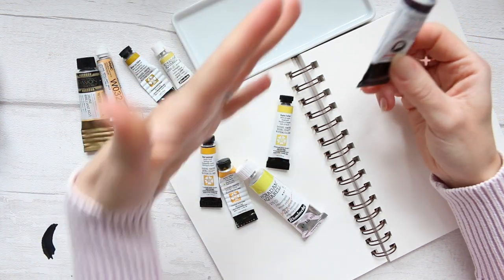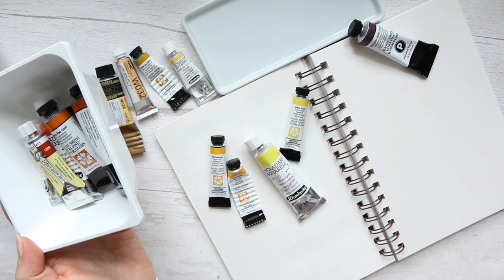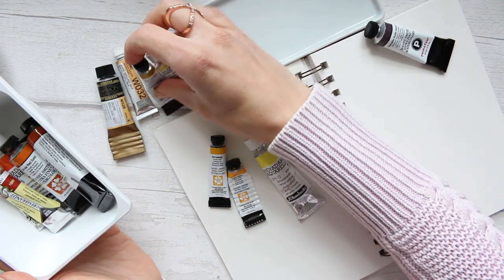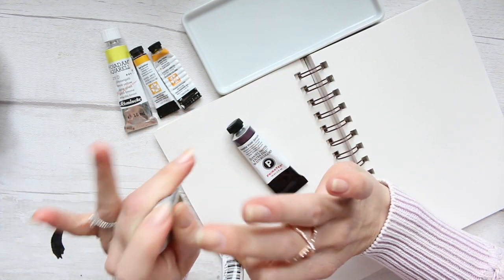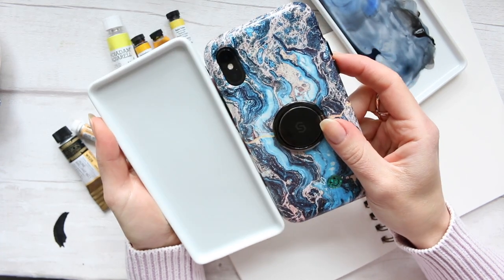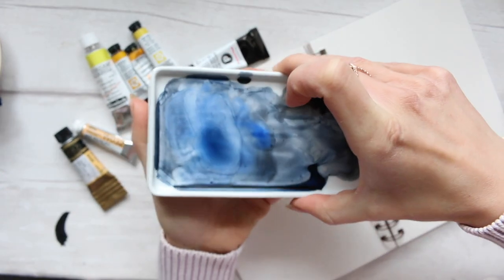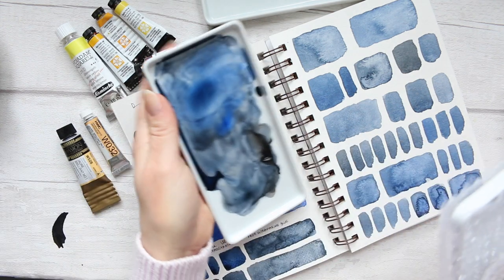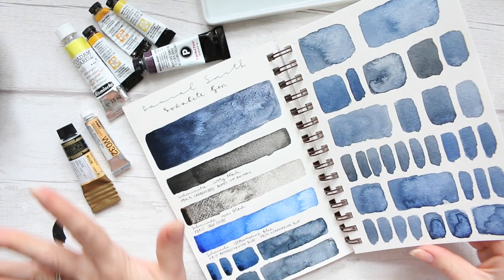Daniel Smith PrimaTek Series: Episode 5 | Mixing DS Hematite Violet PART 1/2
Hi Everyone, as part of a mini series I will be exploring my Daniel Smith PrimaTek watercolours. I have purchased 14 tubes so far, and you can see all of the swatches in the first Episode. In today's Episode I will be mixing Hematite Violet with Yellows. Also watch me wrestle with a dried up tube of DS Naples Yellow... :)) There is a Playlist available: Daniel Smith Watercolours, where you can find all of the Episodes from this series and more. Enjoy! :)

Alyona x

• Strathmore Visual Journal Watercolour 300gsm A5:
AMAZON UK
AMAZON US